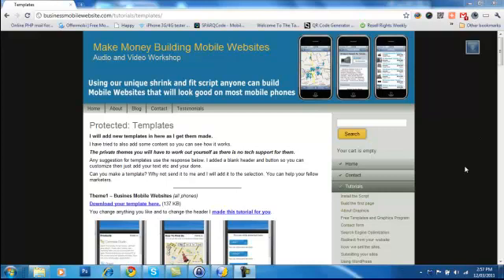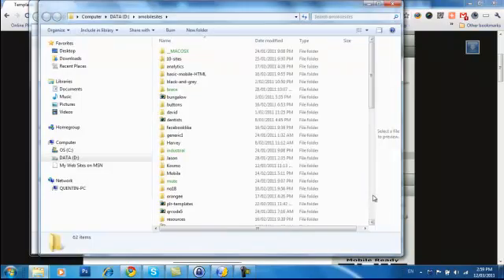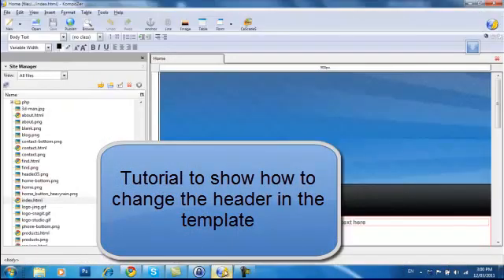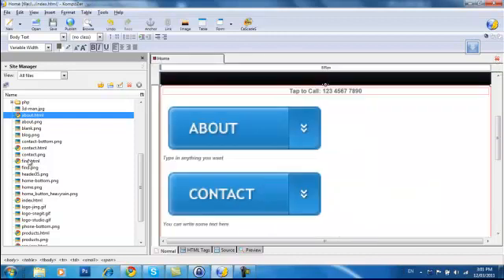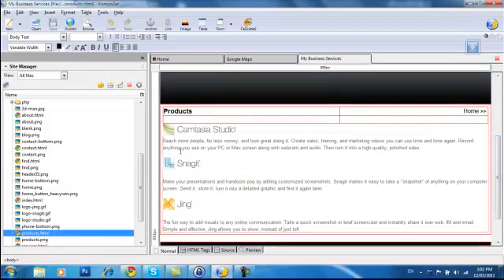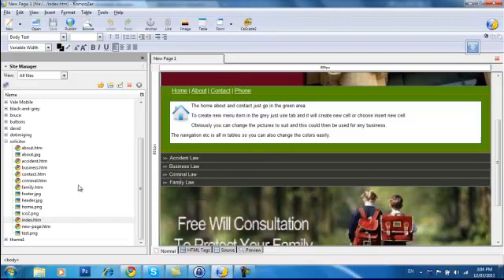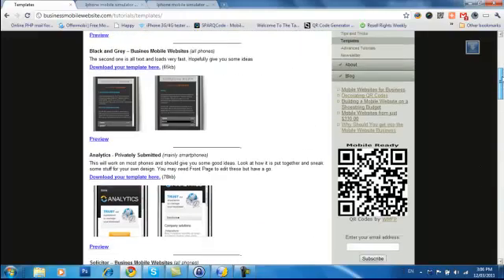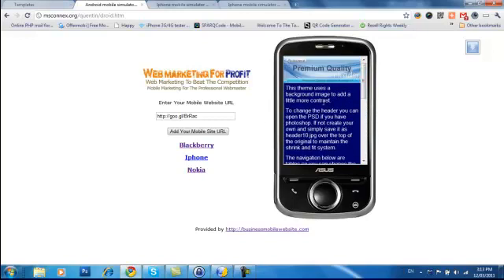Mobile Templates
how to use our templates for developing your mobile websites